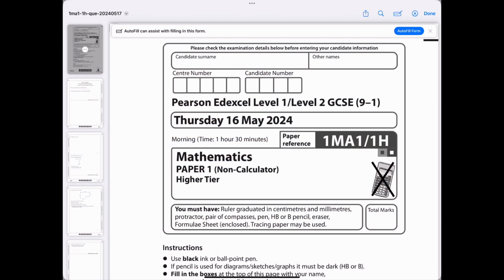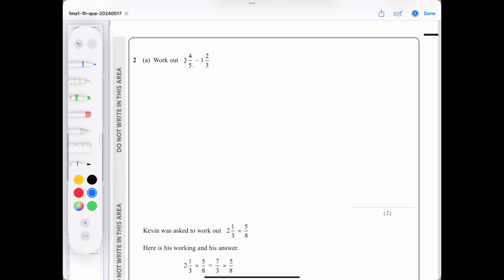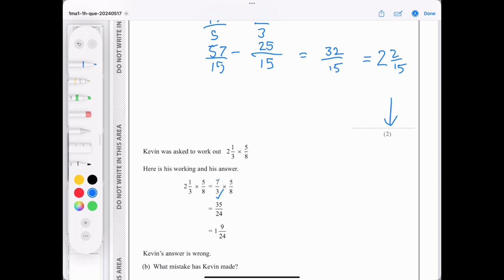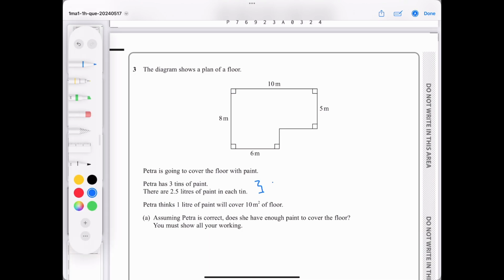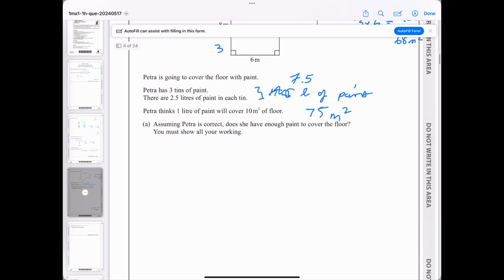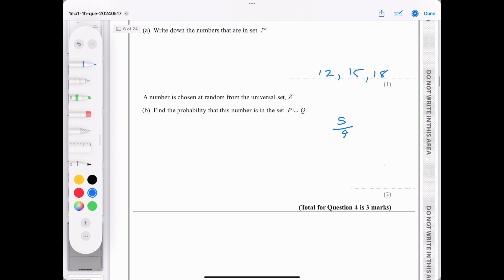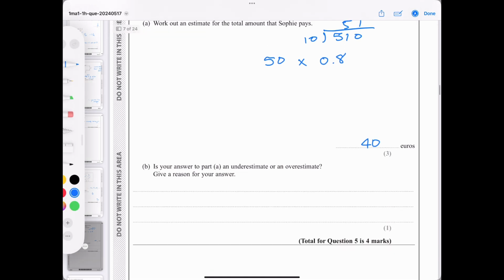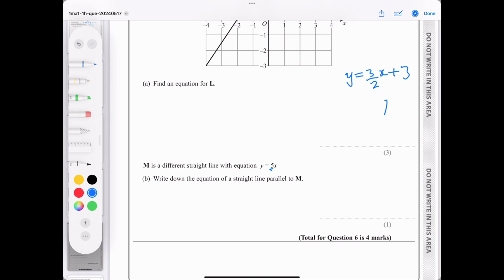Edexcel GCSE 16 May 2024 Higher non calc Q1,2,3,4,5,6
y=mx+c